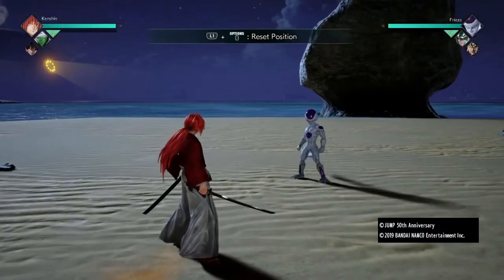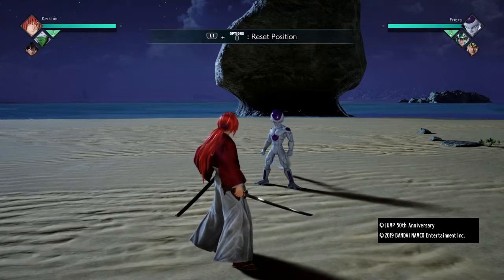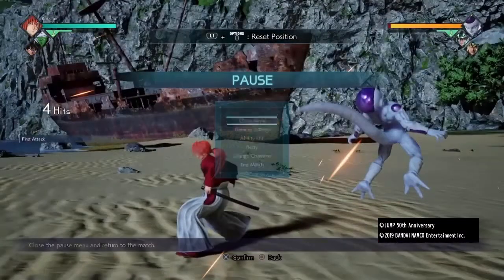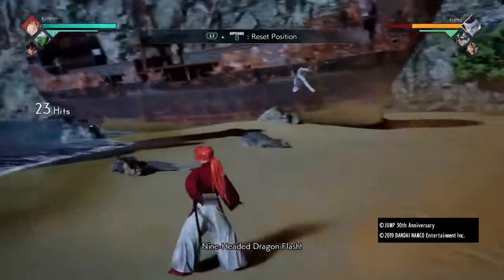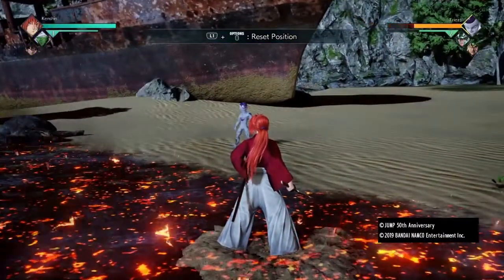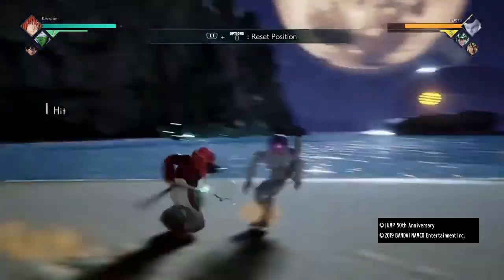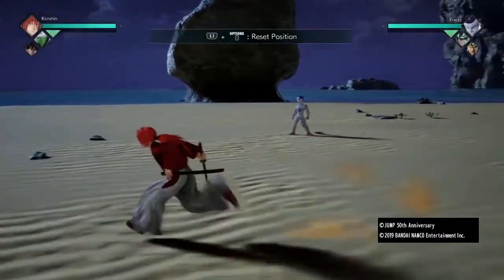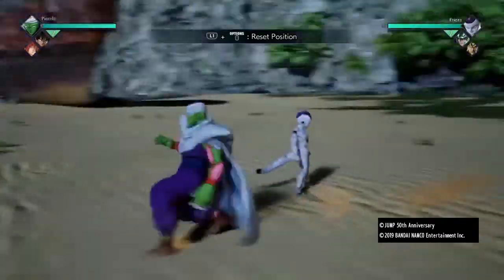JUMP FORCE | HOW TO DO COMBOS (Solo, assist)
Yo ningens what’s good I decided to drop a little video explaining how combos work in jump force, if y’all enjoy this video or found it helpful please leave a like.